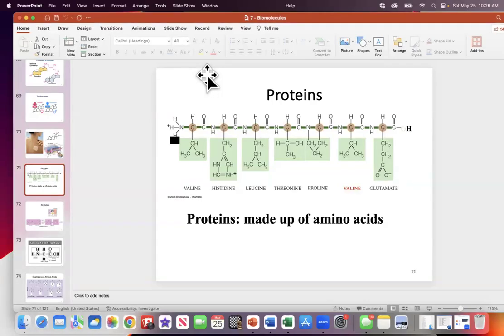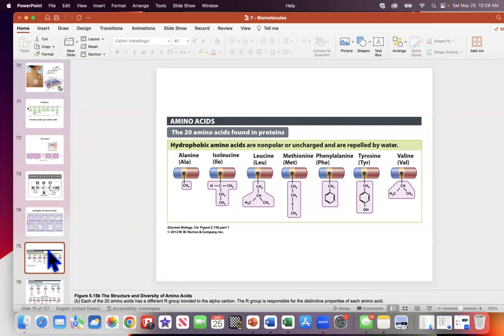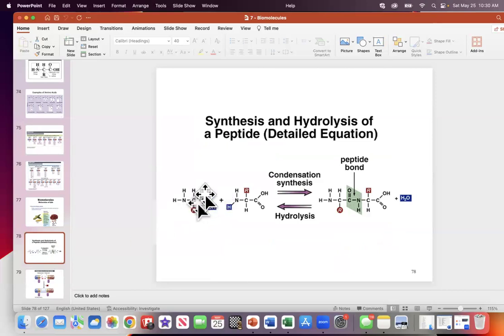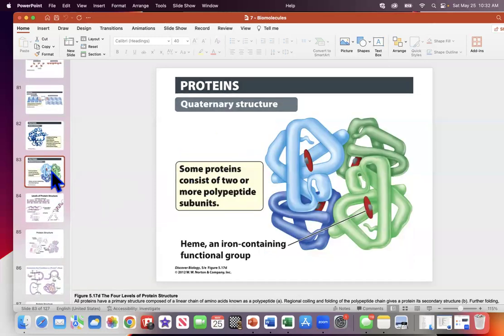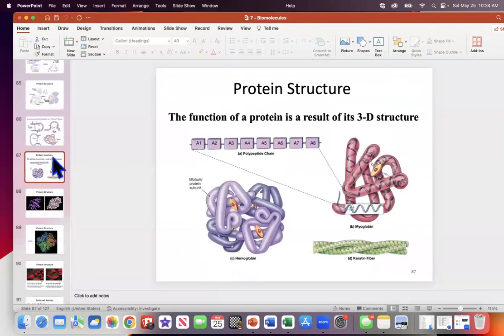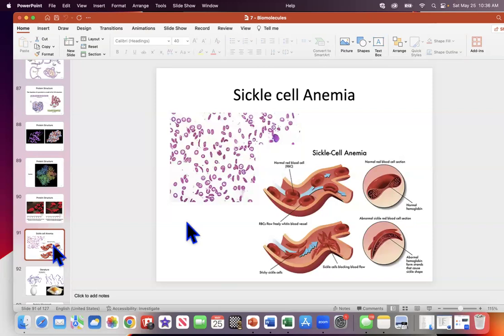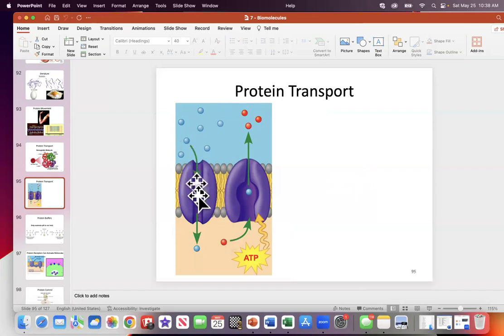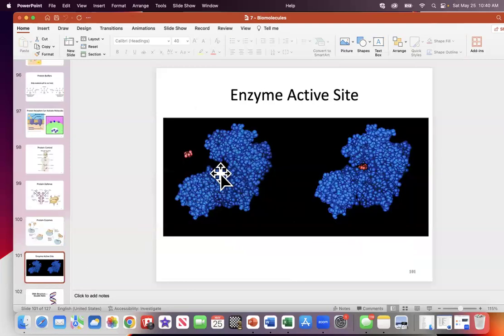Biol1308 Lecture7 Biomolecules 04 Protein